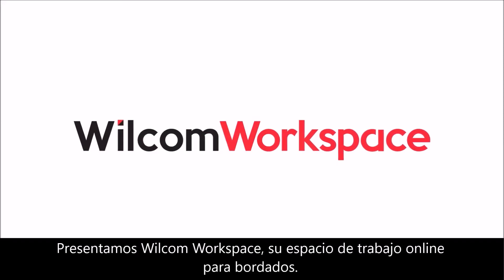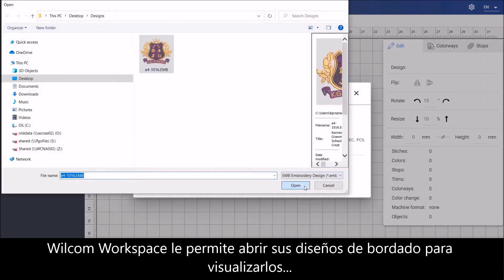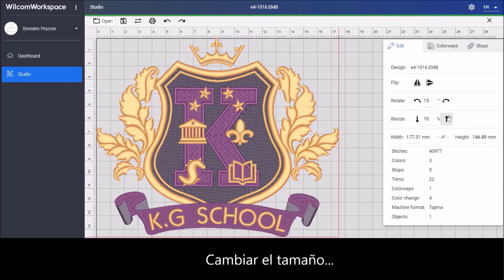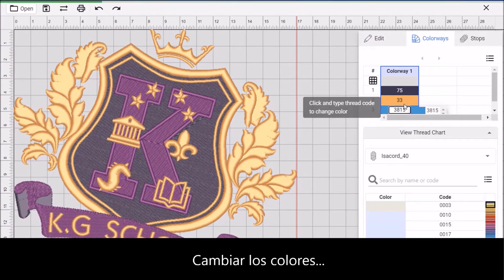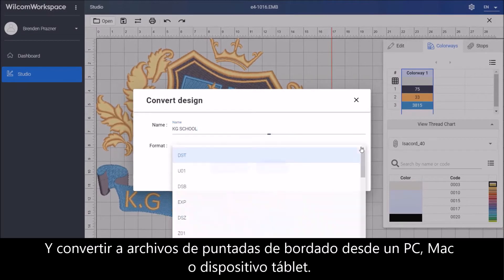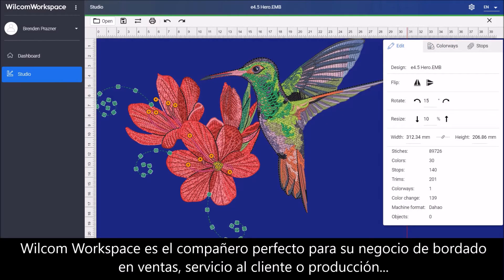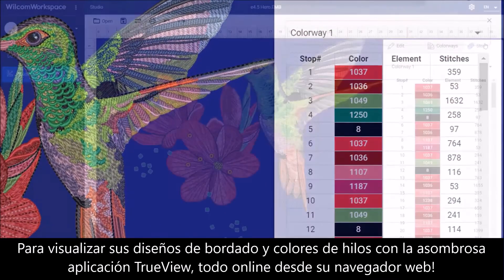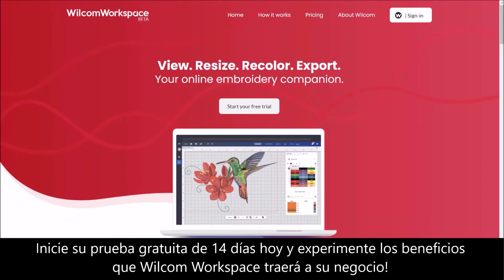Wilcom Workspace, solución de ESPACIO de TRABAJO para BORDADO en LÍNEA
Presentamos Wilcom Workspace, su espacio de trabajo online para bordados.

Wilcom Workspace le permite abrir sus diseños de bordado para visualizarlos, cambiar el tamaño, rotar, cambiar los colores y convertir a archivos de puntadas de bordado desde un PC, Mac o dispositivo táblet.

Wilcom Workspace es el compañero perfecto para su negocio de bordado en ventas, servicio al cliente o producción para visualizar sus diseños de bordado y colores de hilos con la asombrosa aplicación TrueView, todo online desde su navegador web!

Inicie su prueba gratuita de 14 días hoy y experimente los beneficios que Wilcom Workspace traerá a su negocio!

MAD Ingenieros es REPRESENTANTE AUTORIZADO en Colombia desde el año 2014 de Wilcom, software australiano, considerado el mejor software de bordado del mundo, propietaria de esta solución. Actuamos como especialistas en las soluciones de máquinas y software de las marcas tecnológicas que representamos. Nuestros especialistas abarcan el soporte técnico, mantenimiento, consultoría profesional en confección y venta de repuestos de las máquinas.